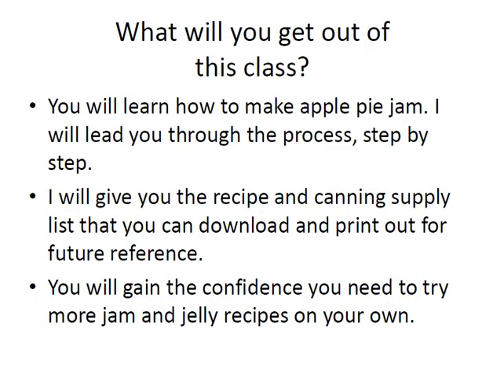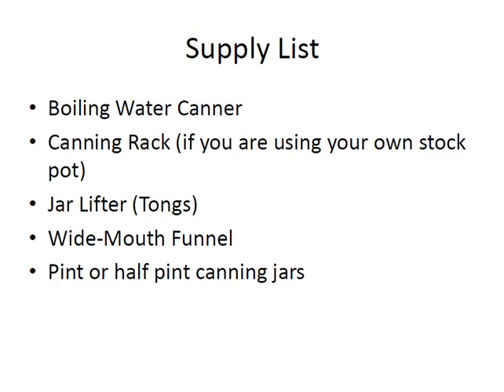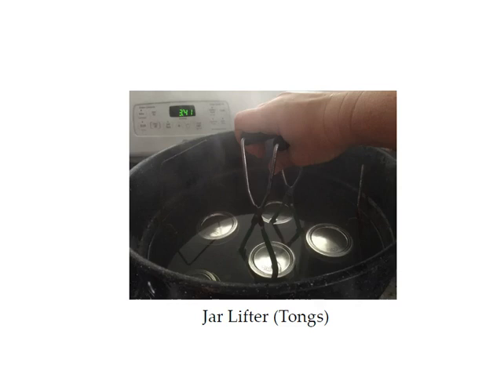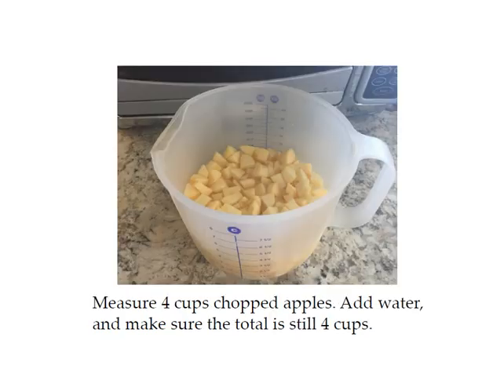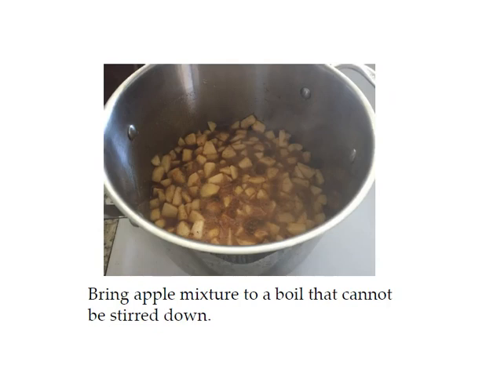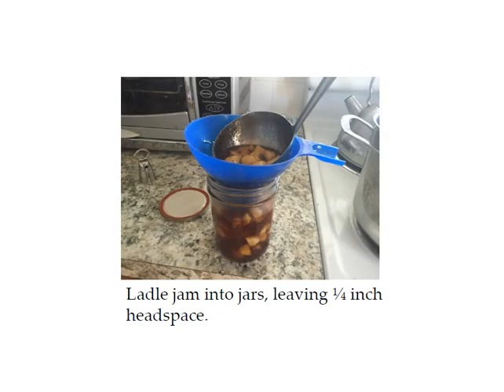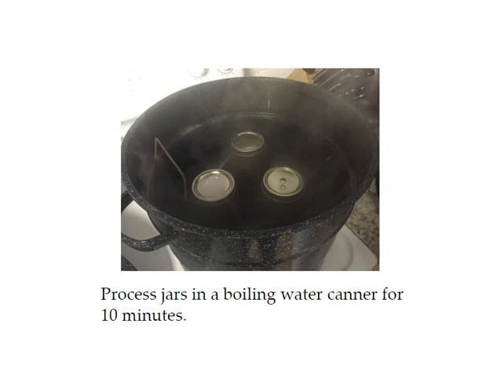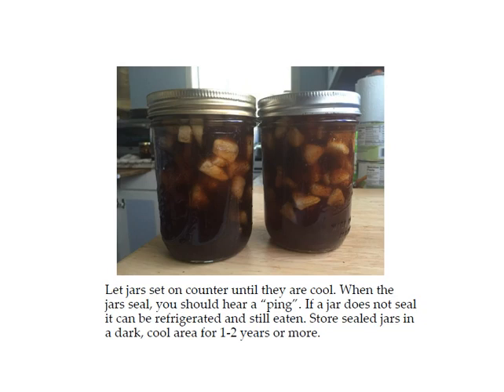Apple Pie Jam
Easy recipe and step-by-step instructions for canning apple pie jam.